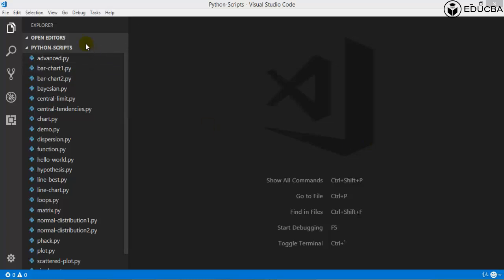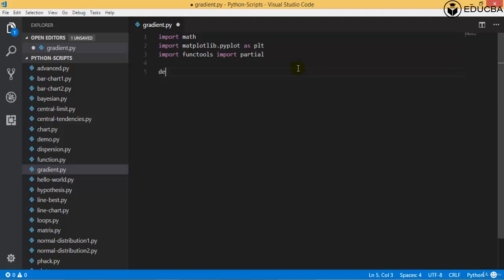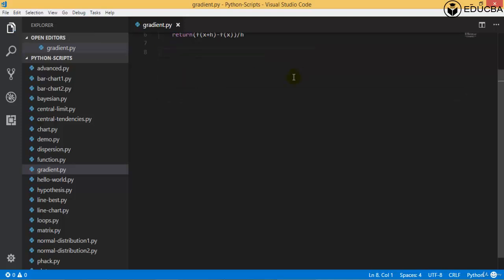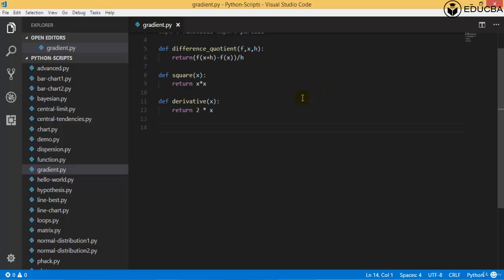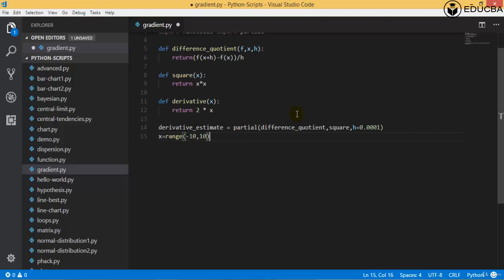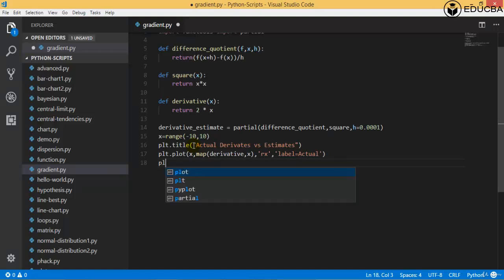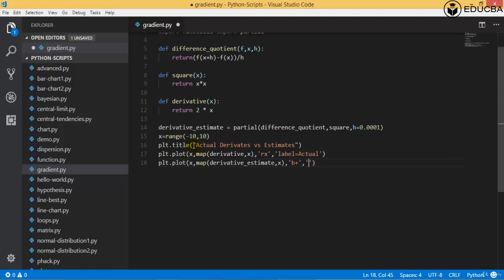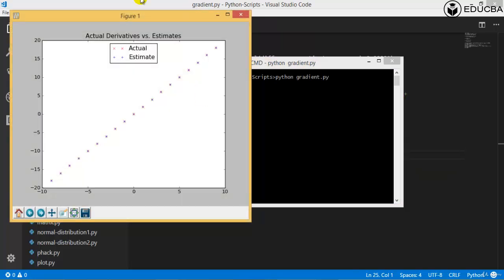12. Example on Gradient Descent